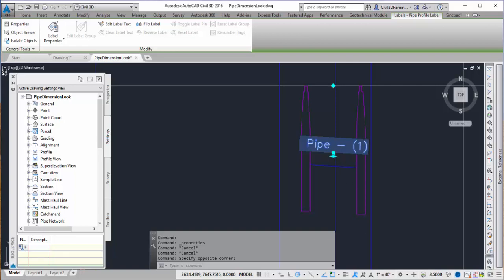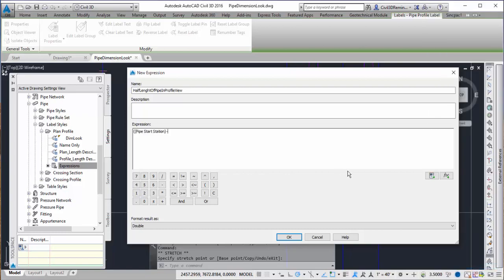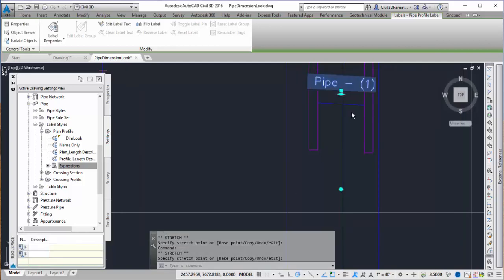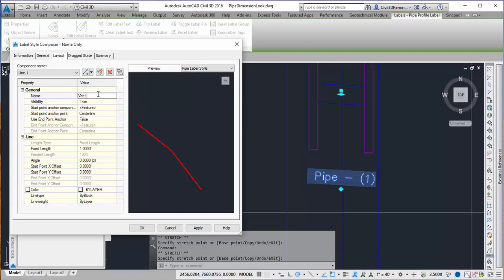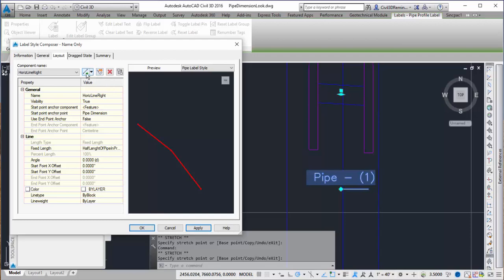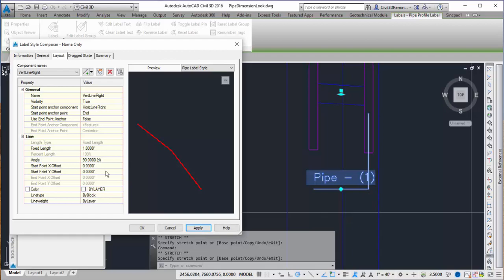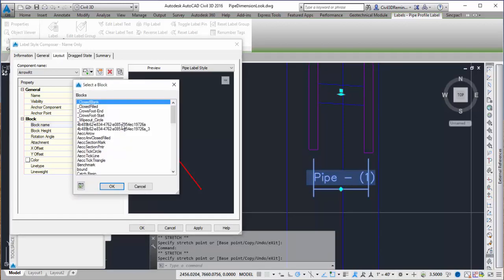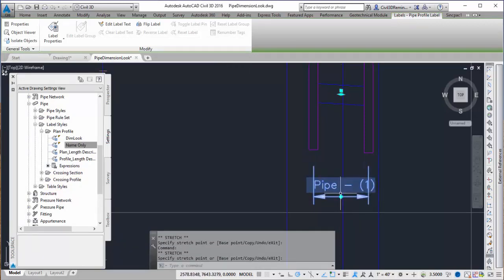Civil 3D Pipe Dimension Label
Shows a pipe dimension label regardless of the actual lenght in plan, showing it correctly in a profile view.